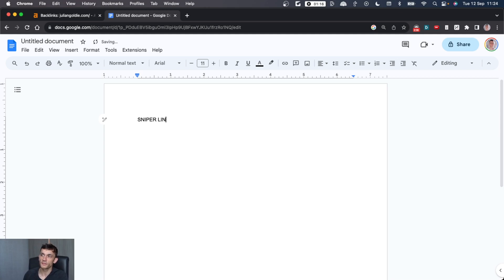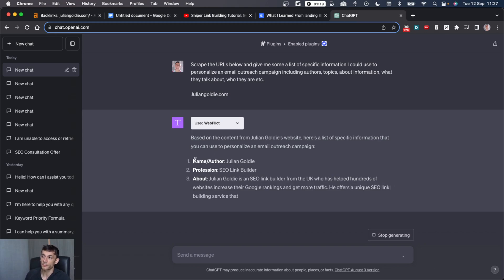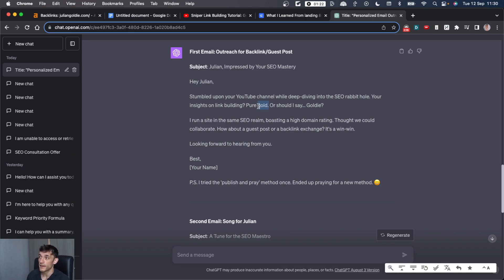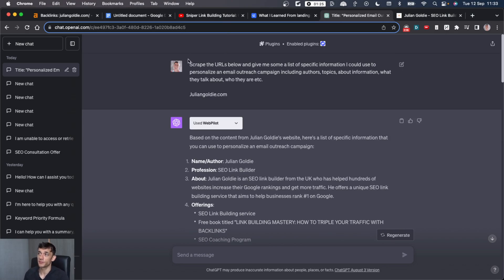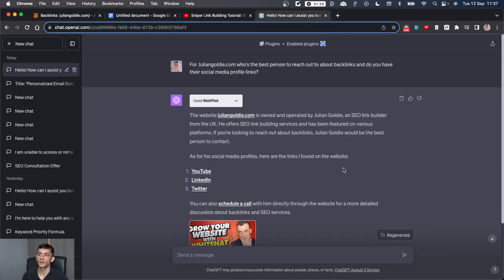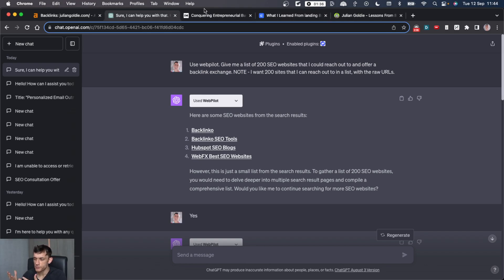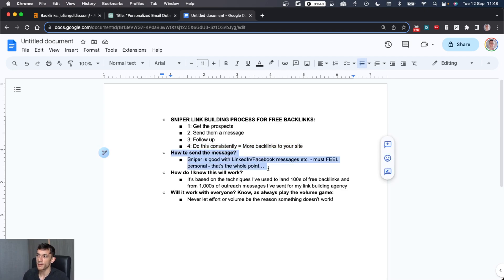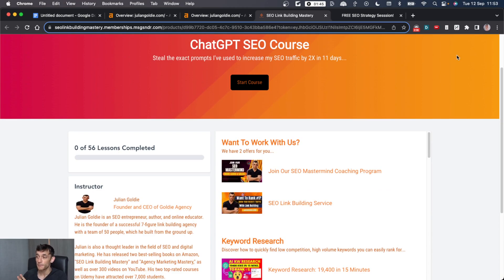AI Link Building Strategy: Build 100s of FREE Backlinks with ChatGPT!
Welcome to the future of link building! Dive into the revolutionary AI-powered strategy that's changing the game.

Today, I'll unveil the secrets behind automating your link building outreach, securing more free backlinks, and achieving unprecedented conversion rates. These are the exact techniques I've harnessed to amass hundreds of free backlinks. But here's the twist: I

did it the hard way, and I don't want you to repeat my mistakes. Instead, I'll guide you through a smarter, faster, and more efficient approach using ChatGPT and AI link building. Ready to transform your outreach game? Let's dive in!

🔍 What's Inside:

The Sniper Link Building Method Explained
How ChatGPT can supercharge your outreach
Crafting hyper-personalized outreach messages
Prospecting made easy with AI
Real-life case studies of successful link building